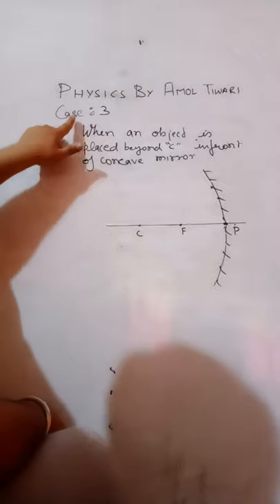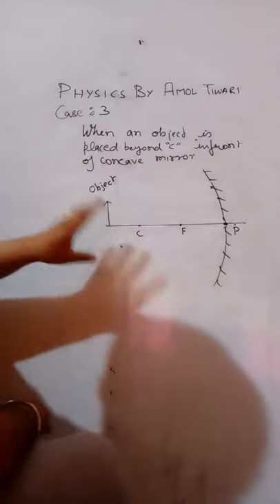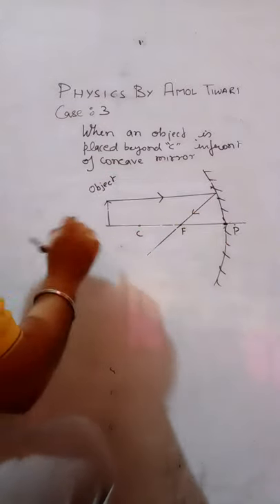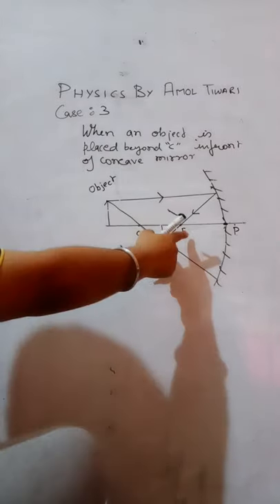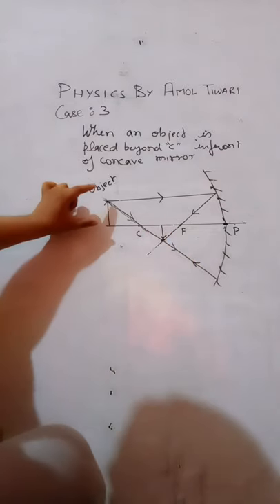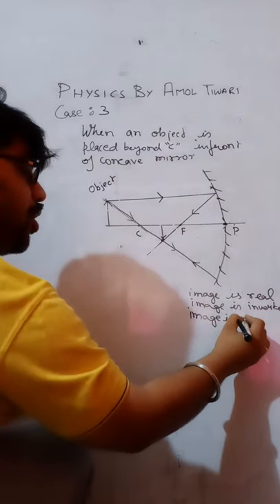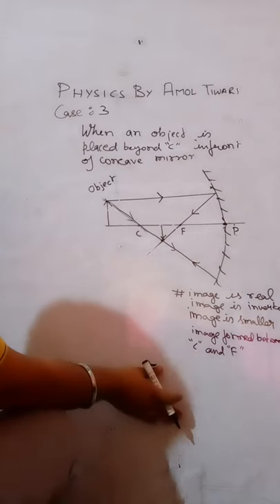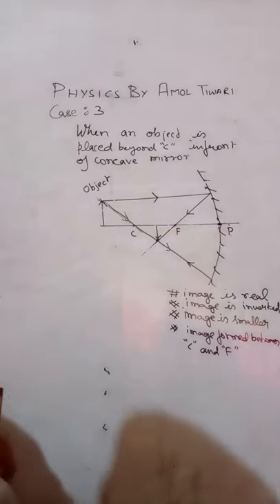Image formation if an object is placed beyond center of curvature center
Physics by Amol Tiwari